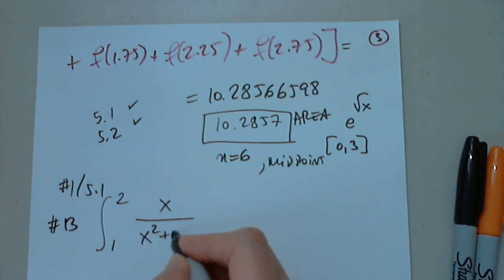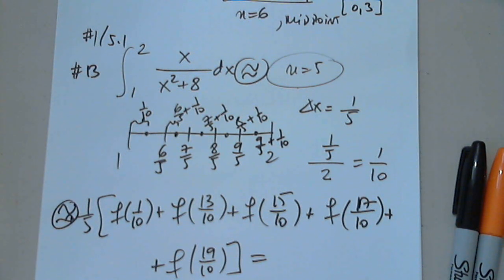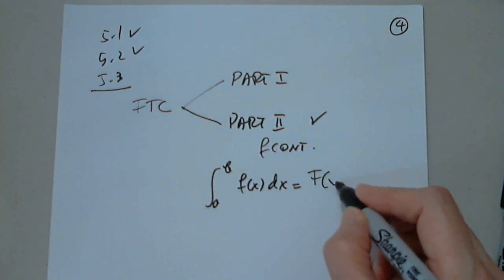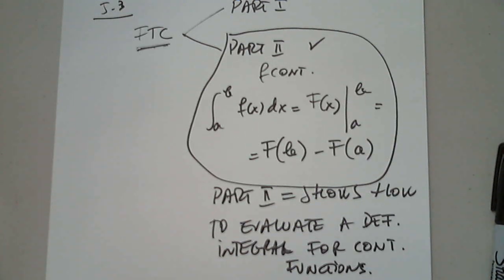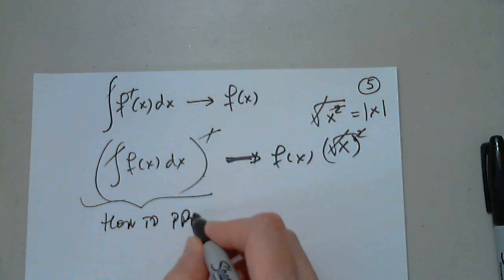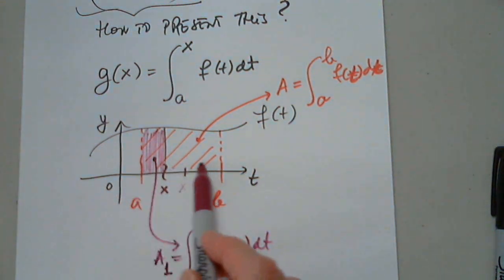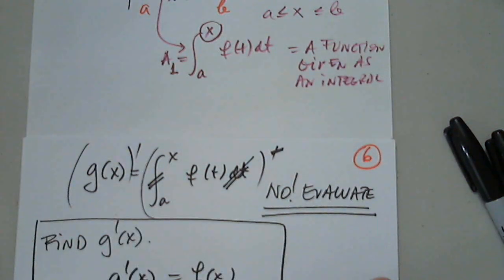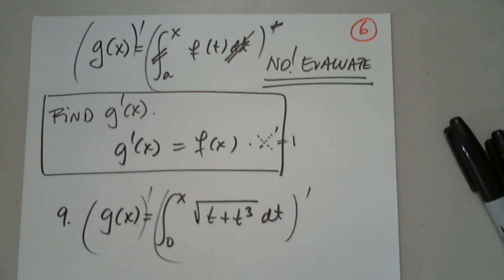MAT 191 CH 5 PART 2 AUGUST 8